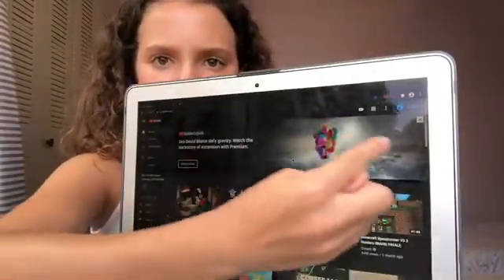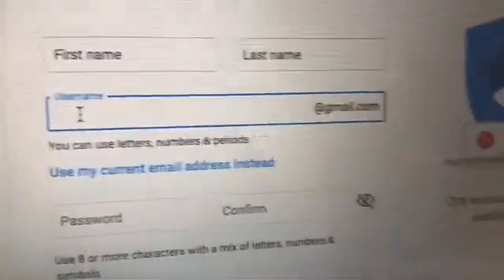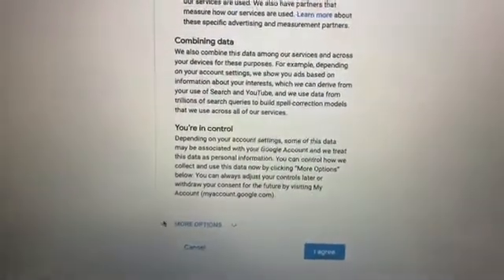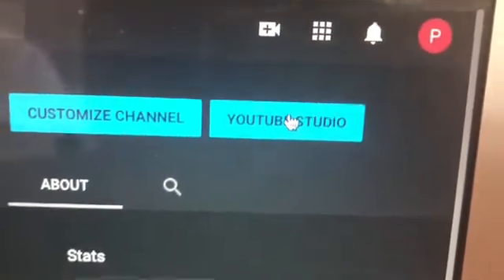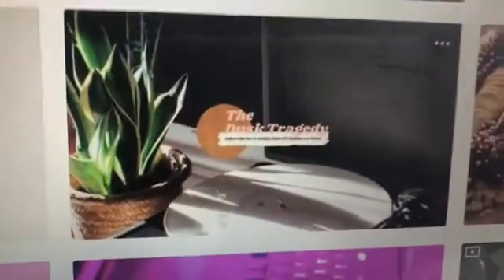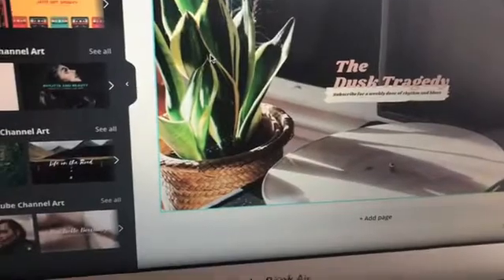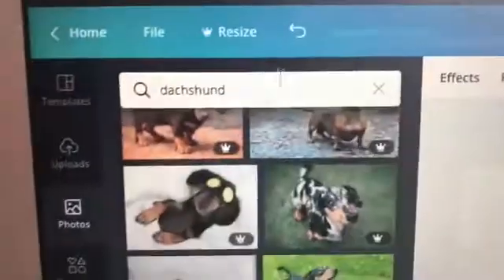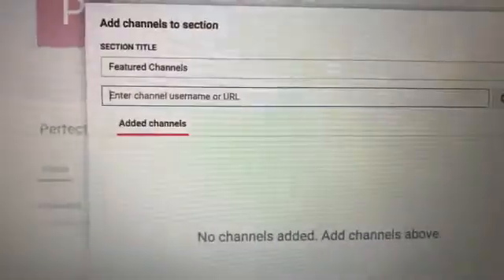How To Make A YouTube Channel!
In this video I will show you guys how to make your own YouTube channel! I made this channel for my friend Gaby.